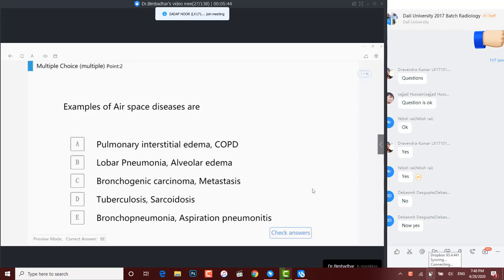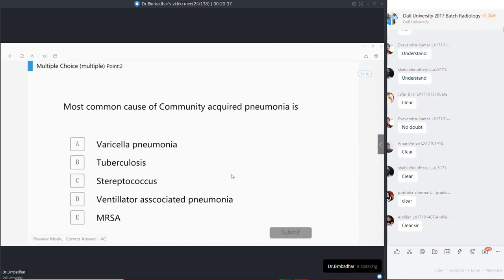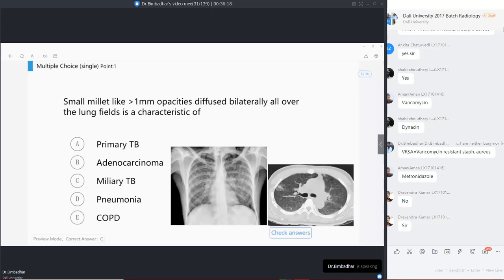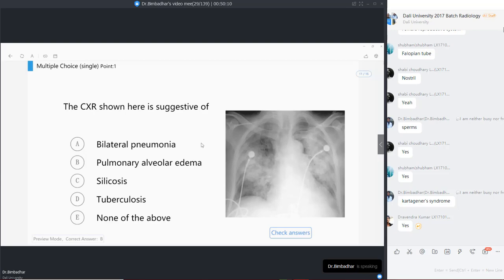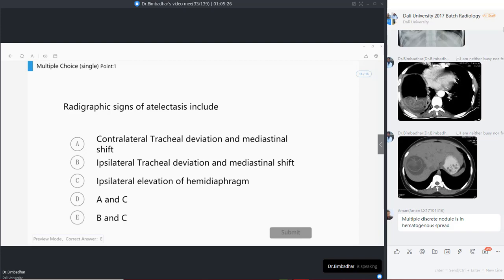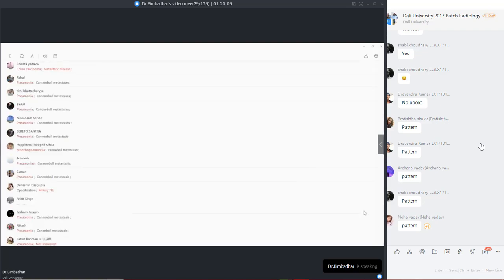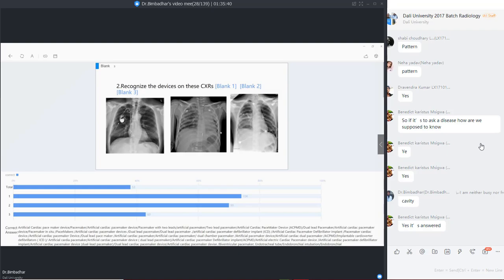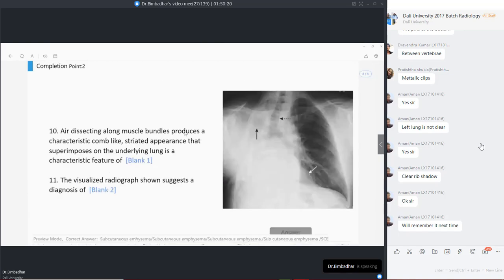Radiology class MCQ Review.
Radilogy class for MBBS students.